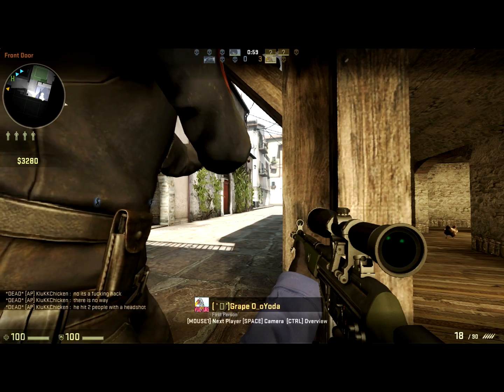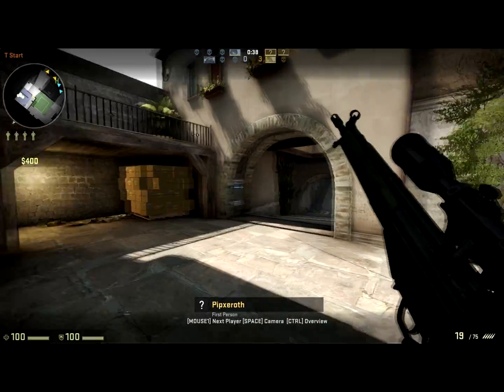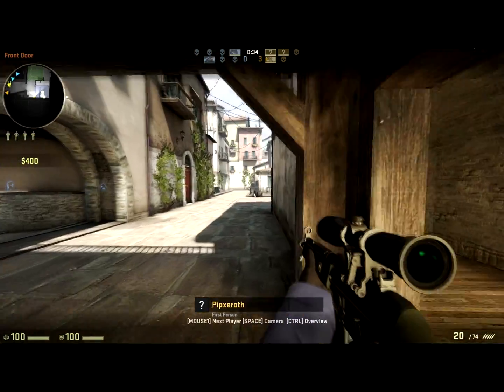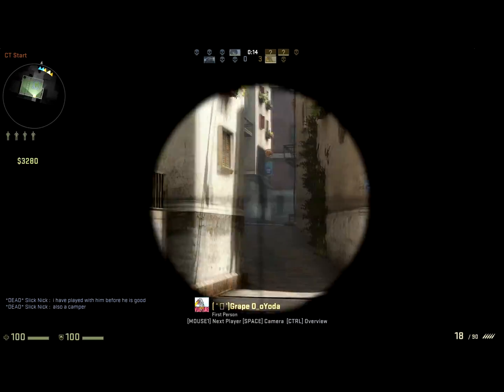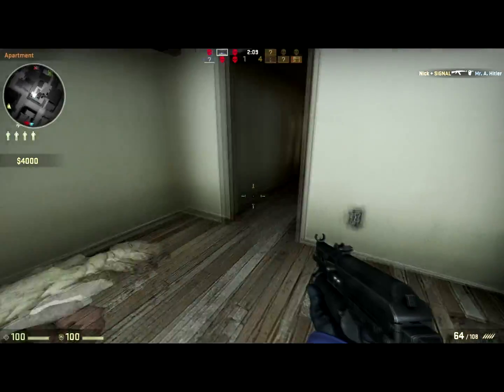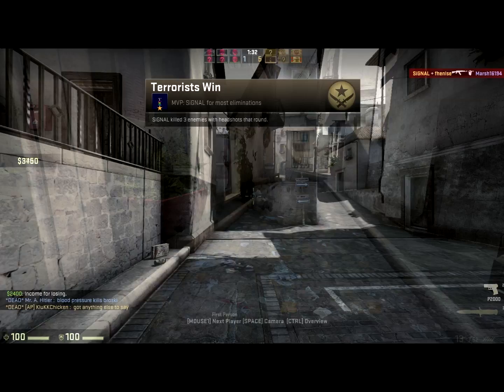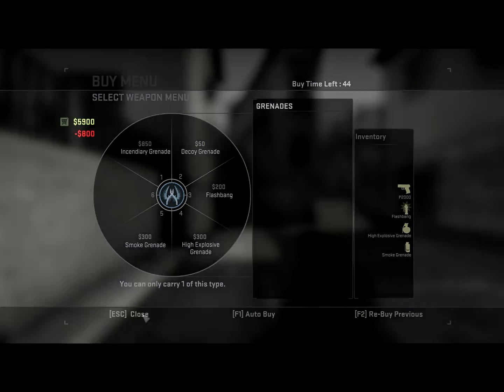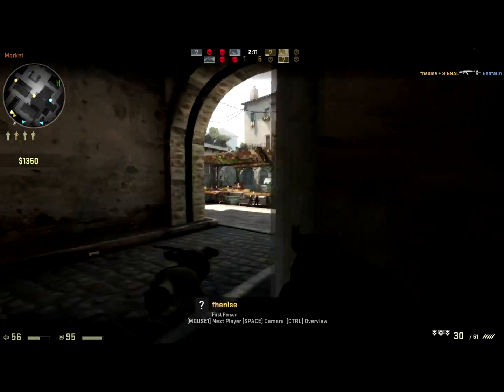Counter Strike Global Offensive - HD Episode 1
MARSH WARS  MINECRAFT SERVER
IP: marshwars.net
Factions, PvP, Mob Arena, Mob Disguise, Auto Sneak and More!
YOUTUBE CHANNELS
IP/S FEATURED IN VIDEO
WEBSITE/S FEATURED IN VIDEO
INFORMATION
A like is also appreciated! If you loved this video then you could also favourite it and give me even more love! :D
SONG/S
Name(If Any):
Author(If Any):